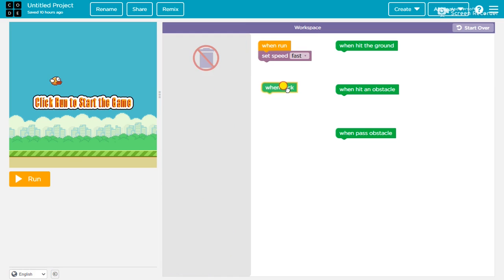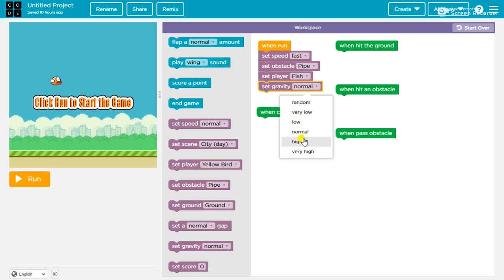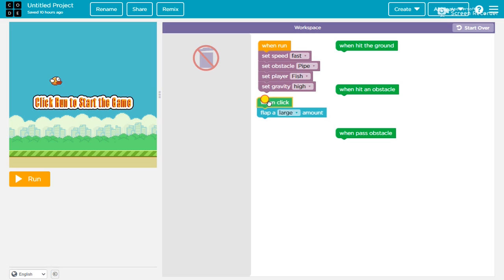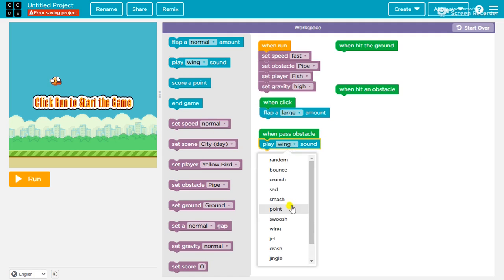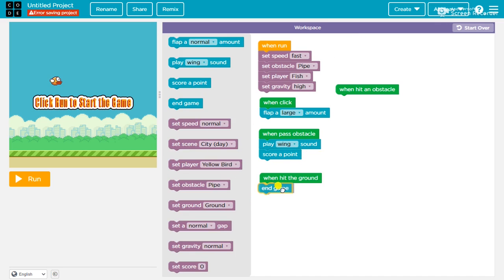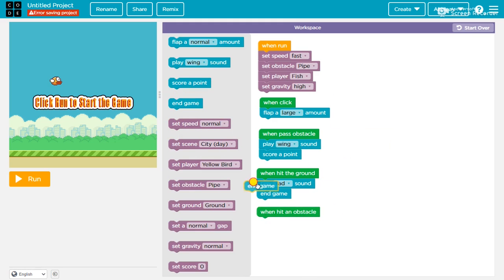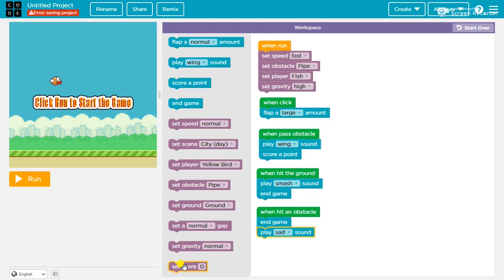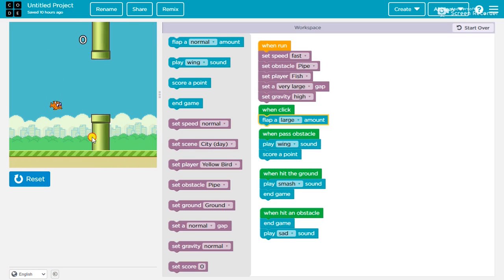Bird flappy Game coding By Coding Partner Abhinav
Hey Friends , today I showed you the code for bird flappy game , hope you enjoyed …